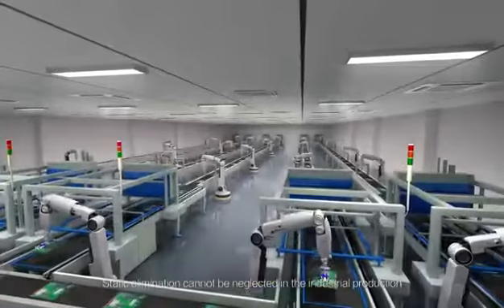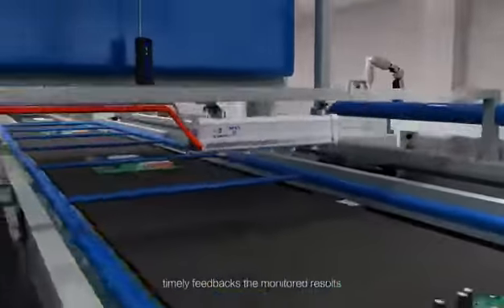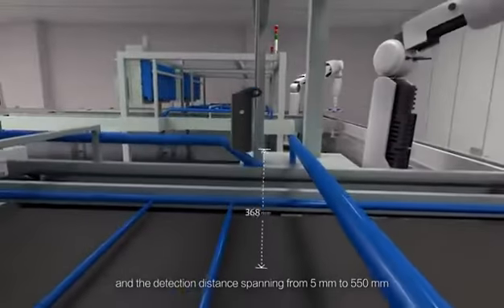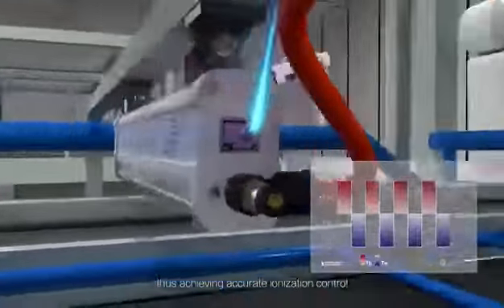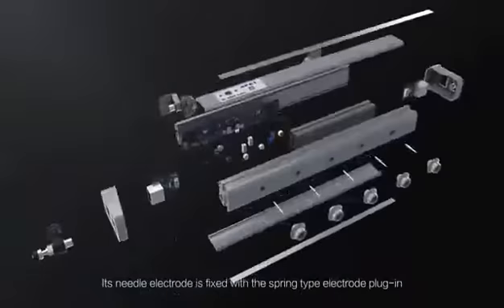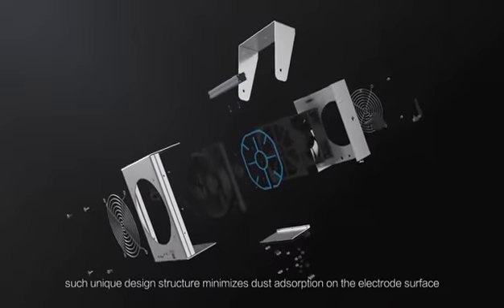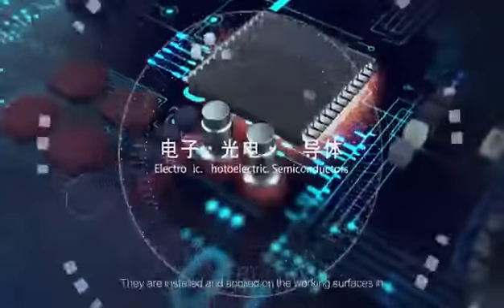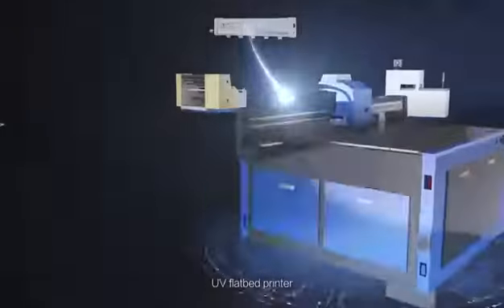Professional Static Elimination Solution Provider AP&T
AP&T brand series products including:
ionizing air blower, ionizing air gun, ionizing bar, ionizing air nozzle with various specifications are wildly used in semi conduct, encapsulation, opto-electrical, electronics, communication, spray finishing, printing, textile, pharmaceutical equipment, construction material, injection molding industries

If u are interested in more anti static solutions, welcome to follow us for more or add our contact.